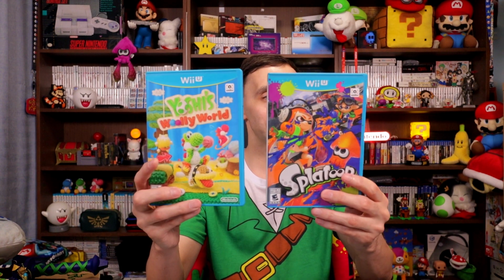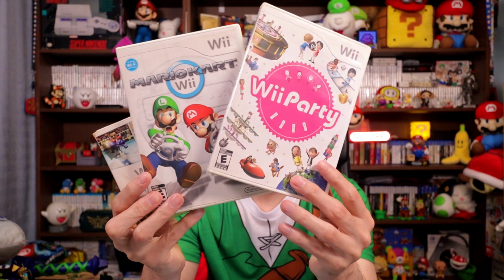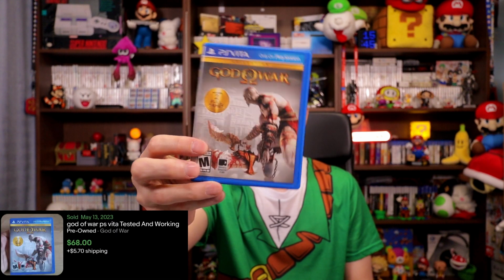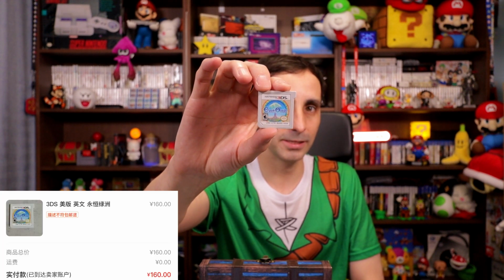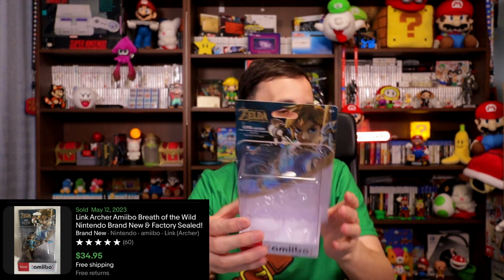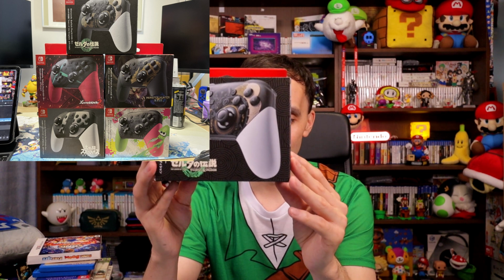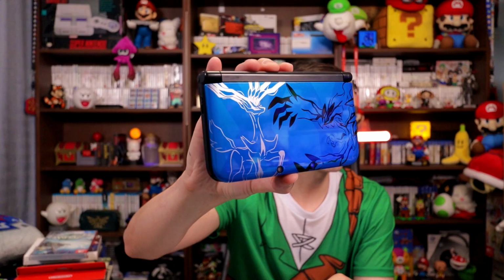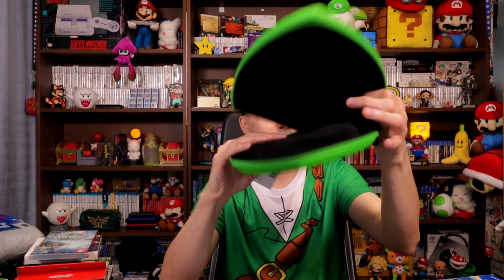Collecting 3DS Games 24- The Fliprulean Edition!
Celebrating Breath of The Wild and a bunch of amazing collectibles to flip. Picked up a bunch of lose games, some vita games, and another 3DS System!

Let's go thrifting and collecting, so that we can build the ultimate 3DS collection in 2022. We are even collecting for the Wii U and the PS Vita now! Buying, Collecting, and flipping games, systems, and accessories. That is not all, we are also looking for other items that we can flip and make profit for  our 3DS collection.